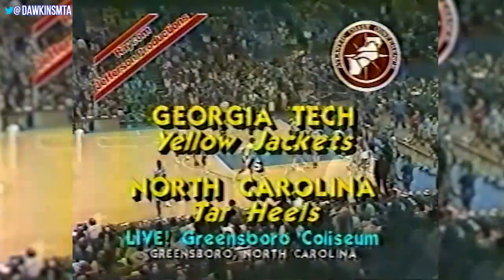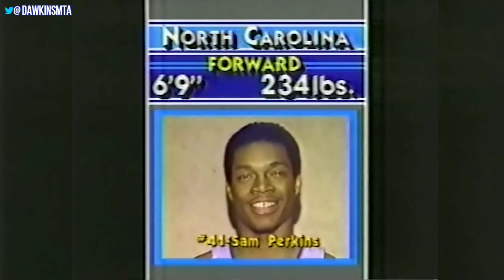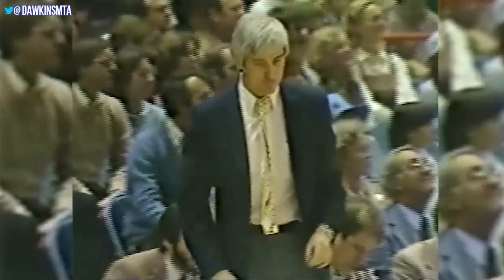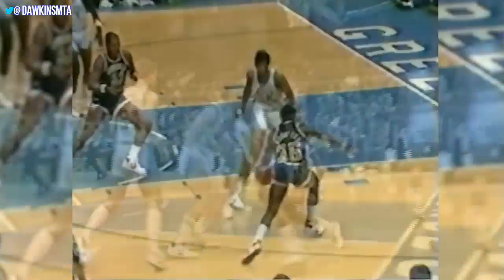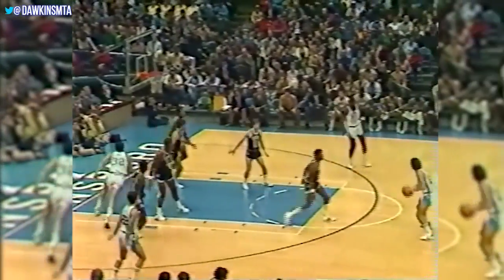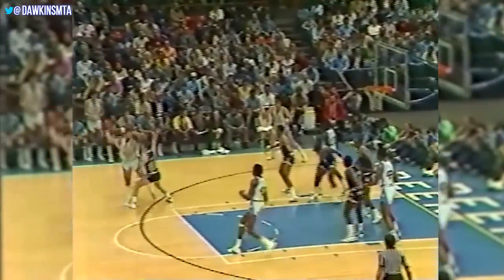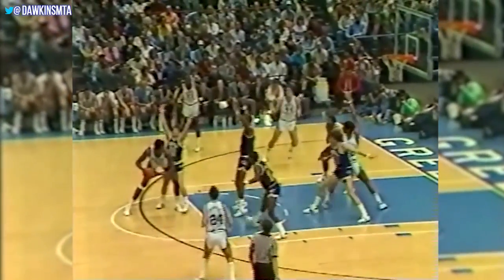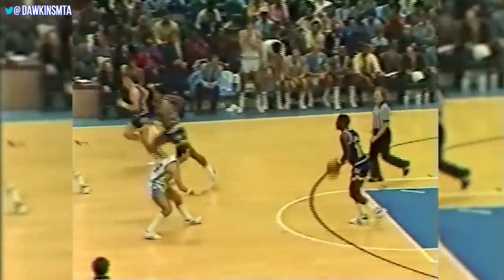Michael Jordan College Career-High 39 Pts | Jan 29, 1983 | UNC vs Georgia Tech | SQUADawkins